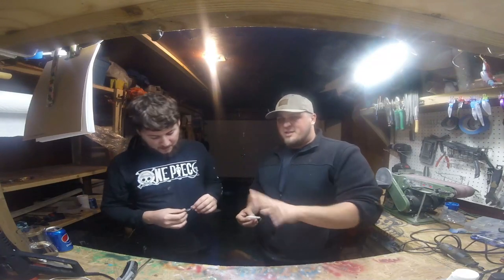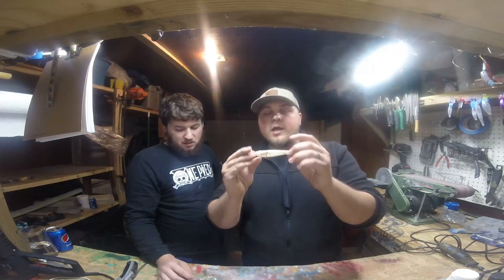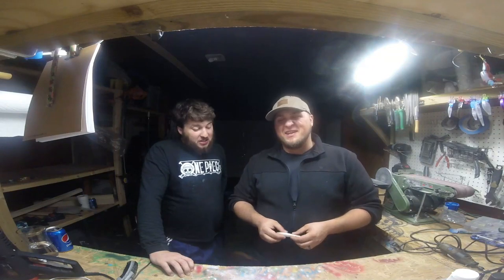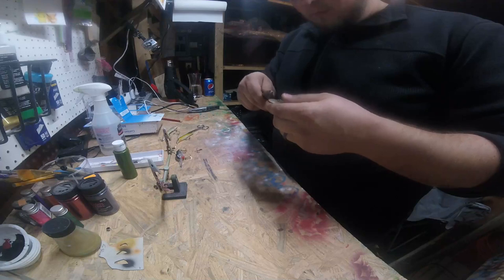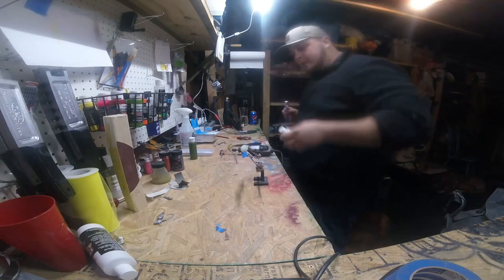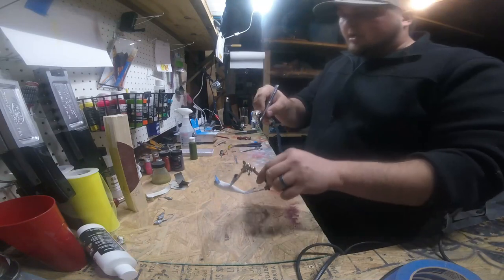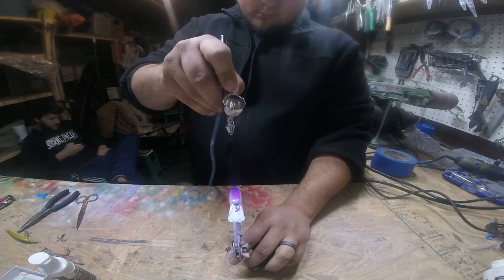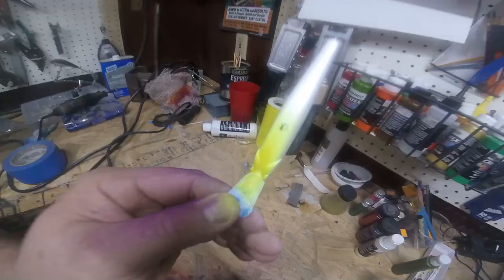Jerkbait Restoration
In this video we show how we restored a Lucky craft pointer 100sp. We found this bait on a trip out to one of our local lakes this past summer.
Welcome to Lip n Lure!
We are a custom lure, painting, hand crafting, lure restoration and fishing channel. Come along with us in our adventures as we refine our craft and walk the rivers of southern MO.

to catch weekly live streams and product updates.

will be consistently updated with high quality photos of our work and the occasional giveaway!

To purchase the baits we make, head over and if you have a special request for a hand carved bait or if you need a bait restored, please reach out to us at